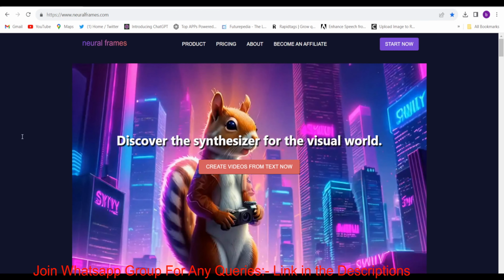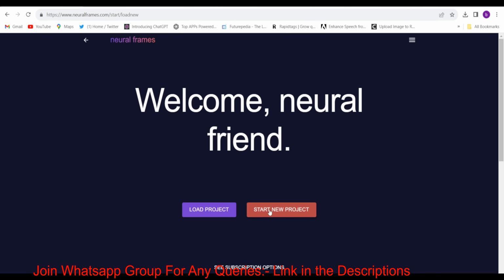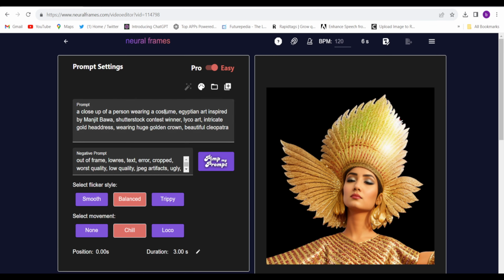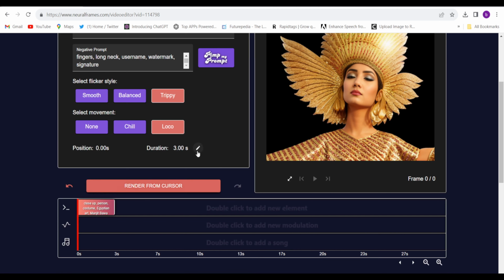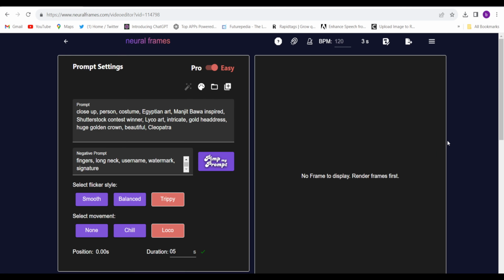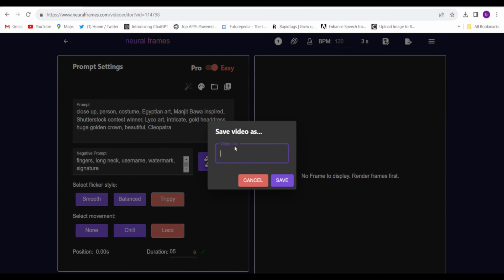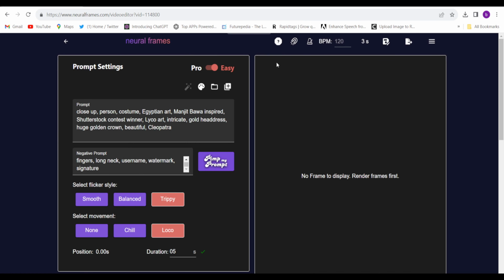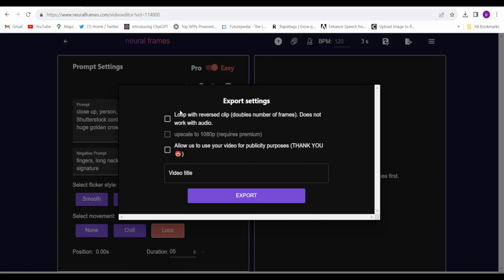Transform Images into Captivating Videos with Free AI Tool Neural Frames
In this video, we will show you how to create captivating videos from images using the free AI tool called Neural Frames. Neural Frames utilizes advanced artificial intelligence algorithms to transform images into dynamic and engaging videos effortlessly.

Creating videos from images has never been easier! With Neural Frames, you can bring your images to life by seamlessly animating them with stunning transitions, effects, and music. Whether you want to showcase your photography portfolio, promote your business, or simply express your creativity, Neural Frames is the perfect tool to make your visual content more captivating.

In this tutorial, we will provide a step-by-step guide on how to use Neural Frames effectively. We'll cover topics such as uploading your images, selecting the desired video format, choosing transition styles, adjusting timing and speed, and enhancing your videos with music selections. By the end of this tutorial, you'll have all the knowledge you need to create stunning videos from your static images.

Join us in this exciting video as we explore the endless possibilities of Neural Frames. Don't miss out on this fantastic opportunity to bring your visual content to life and make it stand out in the crowded online world!